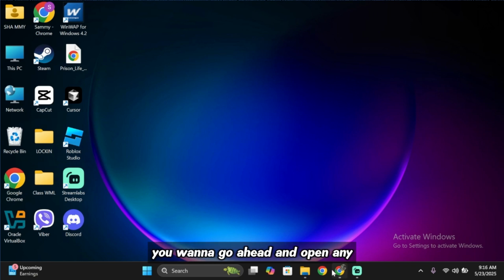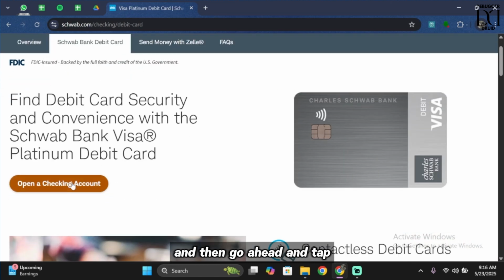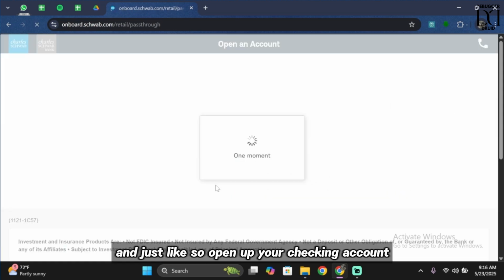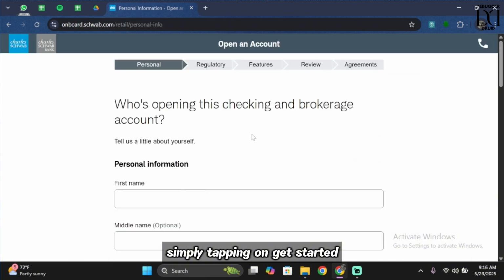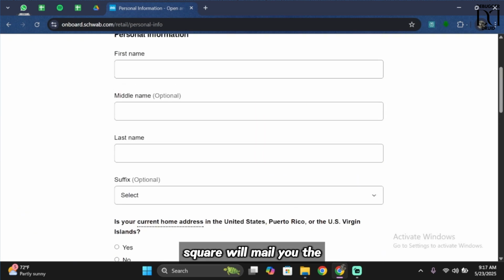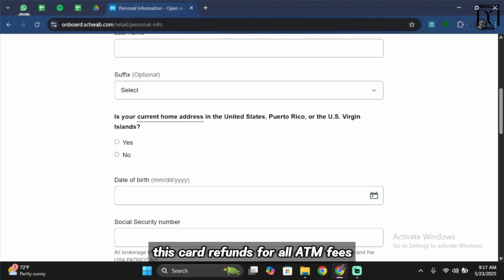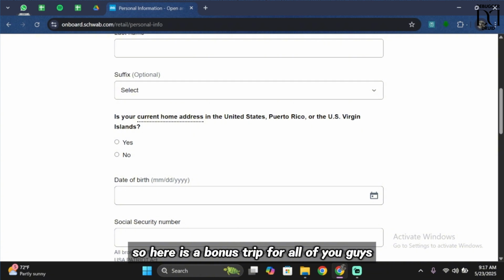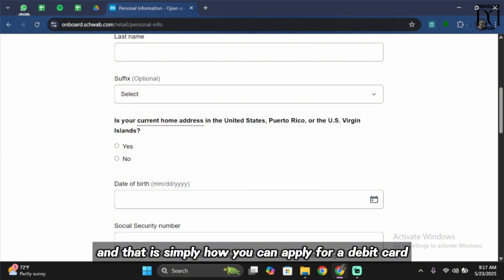How To Get A Charles Schwab Debit Card in 2025 (Beginner's Guide)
How to Get a Charles Schwab Debit Card | Get Schwab Debit Card (2025) 💳🏦 | Step-by-Step Tutorial

Ready to unlock fee-free ATM withdrawals worldwide in 2025? This beginner’s guide shows you how to request your Charles Schwab debit card, activate it, and start spending like a pro.

In this video:
0:00 – Introduction
0:10 – How to Request Your Schwab Debit Card
1:30 – How to Activate & Use Your Card

Learn how to navigate the Schwab mobile app or website to find the “Get Debit Card” option, confirm your mailing address, and hit “Submit.” We’ll walk through verifying your identity, tracking your card shipment, and activating it via phone or in-app tap. Then discover how to link your card to Apple Pay or Google Wallet for contactless payments and set up PIN and security alerts. Plus, pro tips on expediting delivery, avoiding overseas ATM fees, and troubleshooting lost-card holds so you’re always ready to spend.